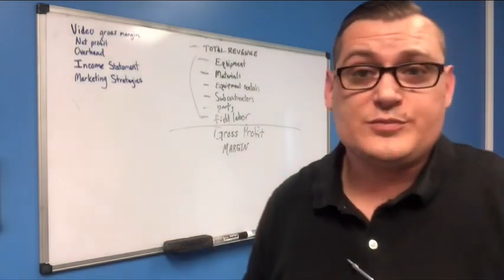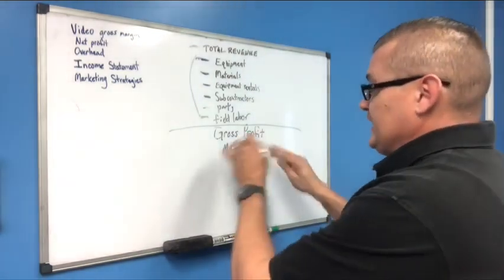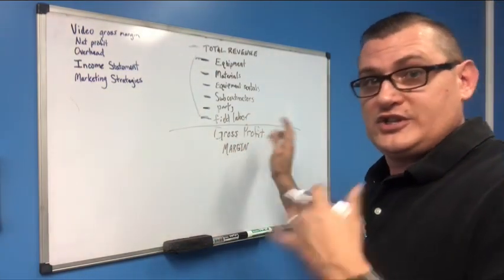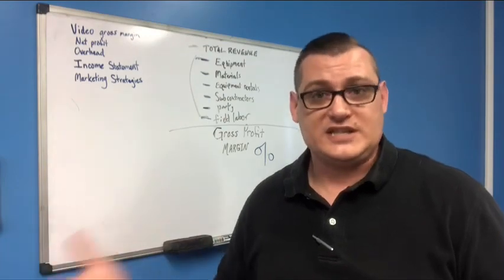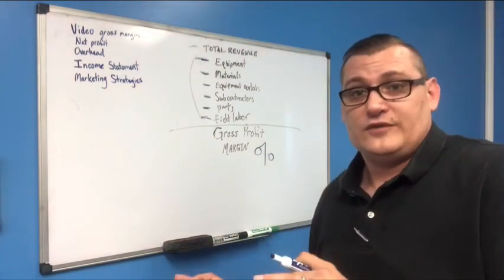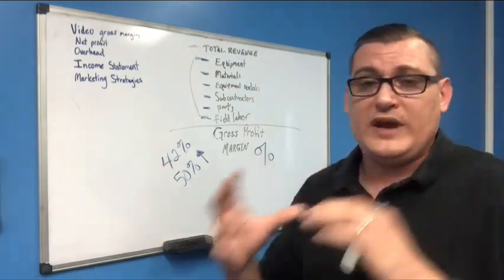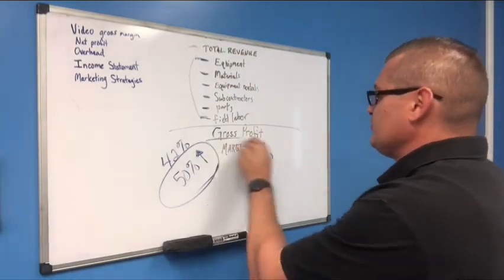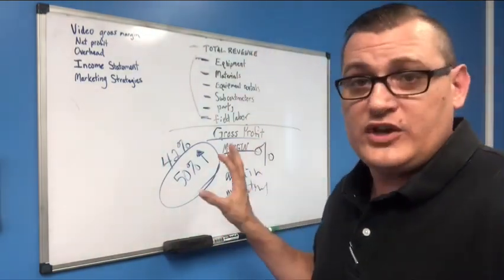HVAC Business: What's An Acceptable Gross Profit Margin?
What's an acceptable gross profit margin for our HVAC business? This one number is one of the most important number to watch and it tells you a tremendous amount of knowledge about your business. Gross profit margin is what's left over after you take out all of your costs of goods sold. Check this video out and find out why most people struggle with knowing what's happening in their business.

Check out MarkitToday.com to get your professional and functional website build!! If you need help answering the phones then they got you covered there as well!!

Want to learn more about business??? and join my business membership!
check out the podcast HVAC UNCENSORED!